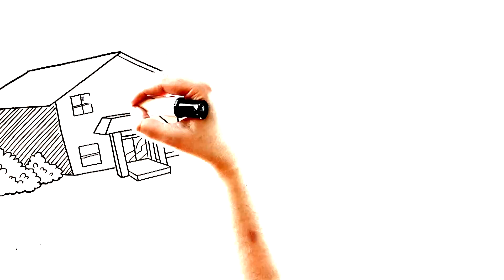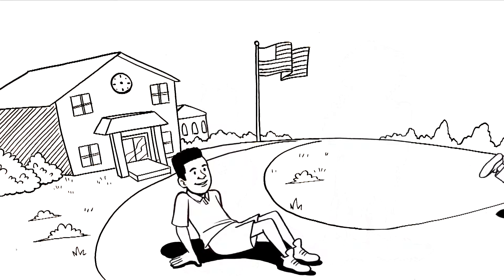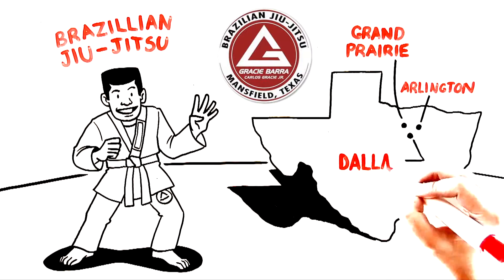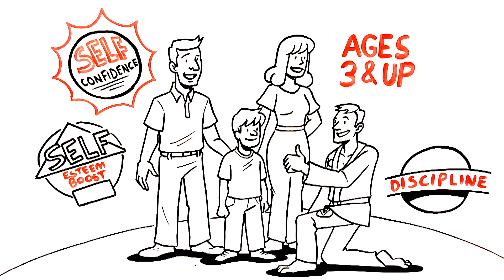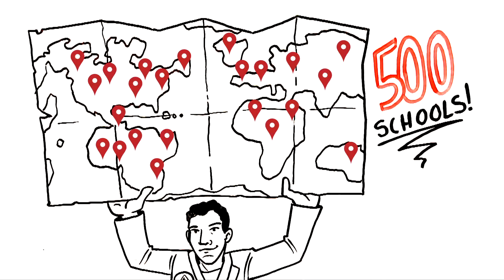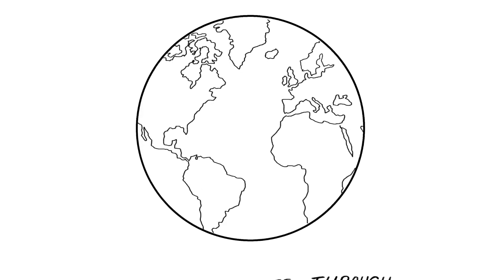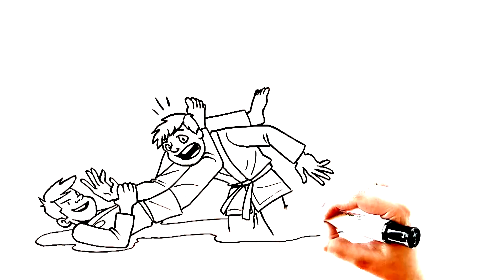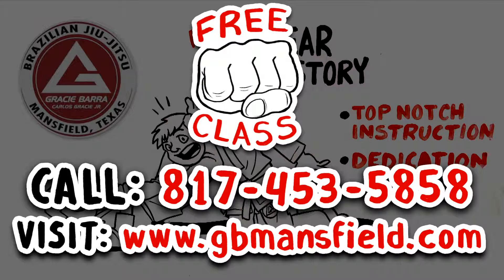Gracie Barra V 2.0